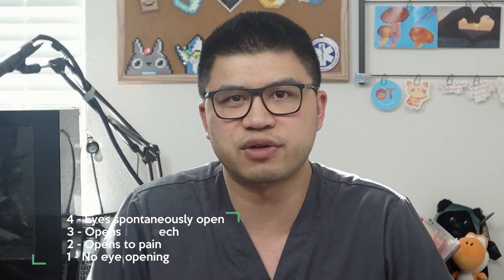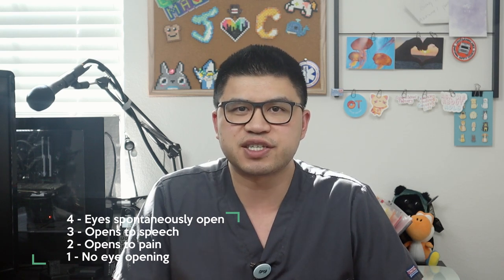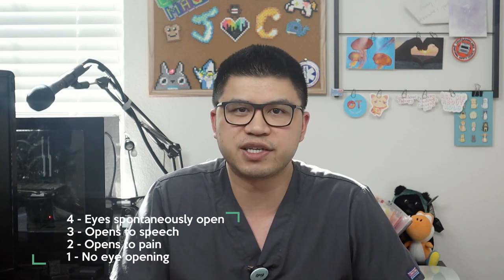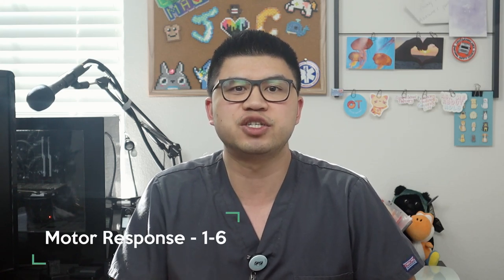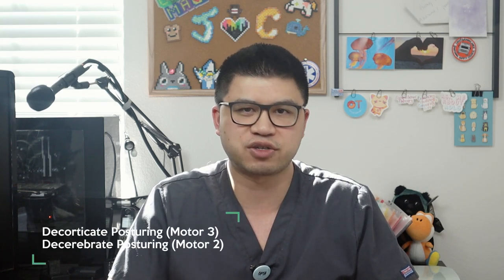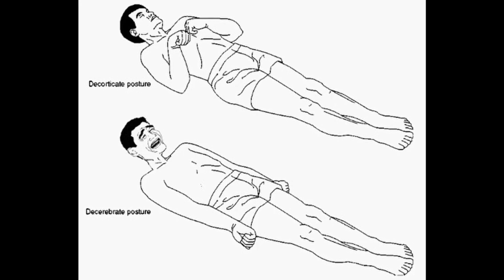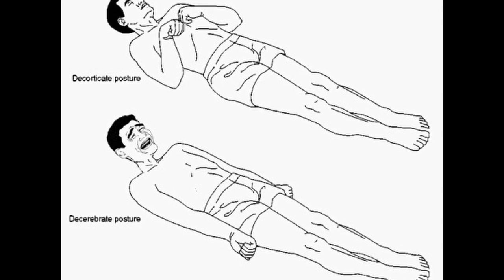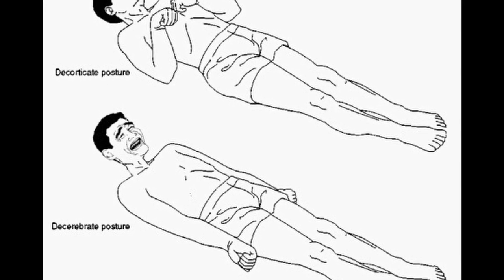Glasgow Coma Scale (GCS) Occupational Therapy (OT) Board Exam Review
GCS Classification: 3:06
Calculating GCS: 3:17
GCS Calculator: 7:54

• OT Practice • Students & New Grads • Pre-OT • Entrepreneurs • NBCOT® Exam

• Thinking about becoming an occupational therapist? Your OT and career questions answered.
• Applying to OT school? Your OT application reviewed and critiqued.
• Are you a Content Creator and OT Entrepreneur? Get 1:1 coaching for your brand or business.

👨‍🏫 Interested in an OT career?
👩‍⚕️ Nursing career? Check out my pre-RN course (Highest Rated!) on Udemy

🎒 Save $175 off unlimited online CEUs & Live Webinars for only $200/year with MedBridge using Code OTDUDE

🎥 Filmed with:
• Camera 1
• Camera 2
• Key Light
• Background Lights
• Bokeh Lights
• Microphone 1
• Microphone 2